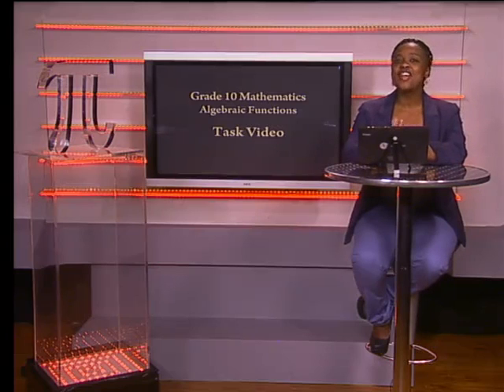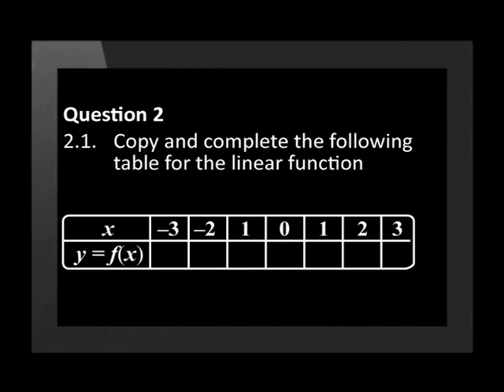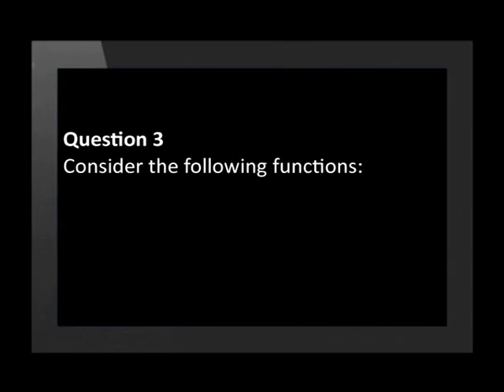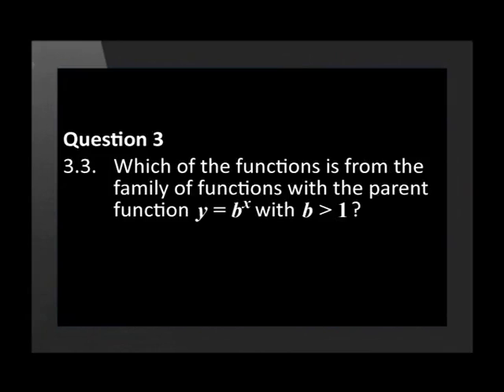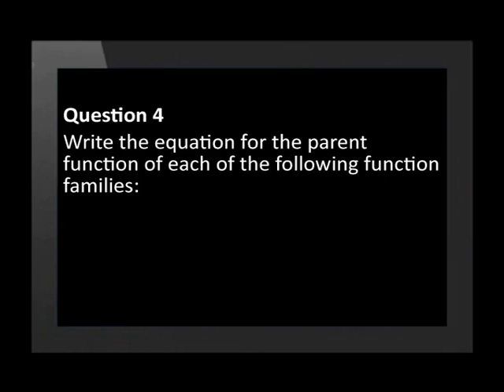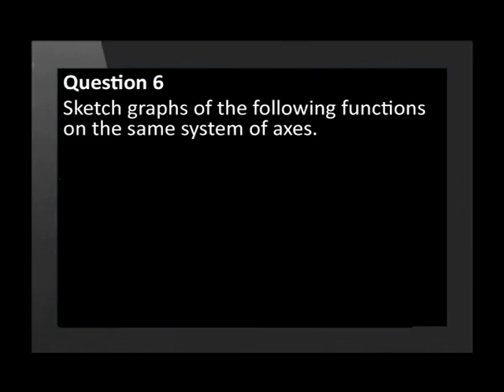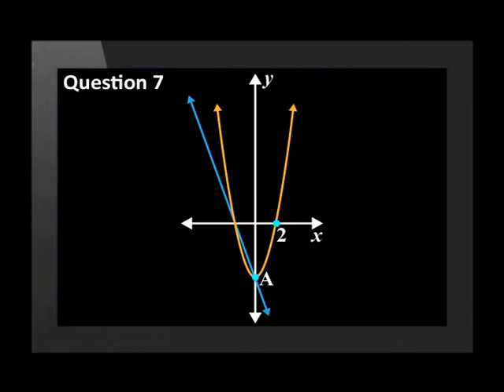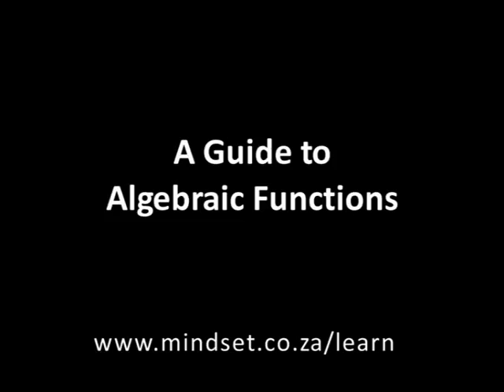Algebraic Functions Task Video